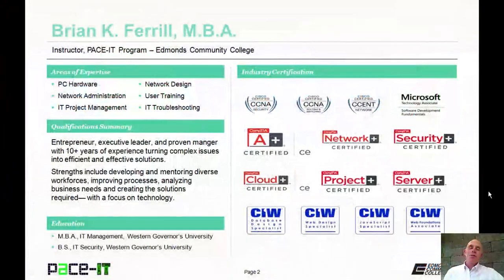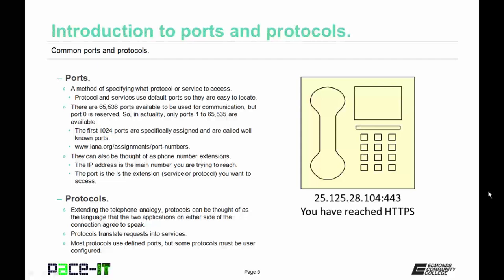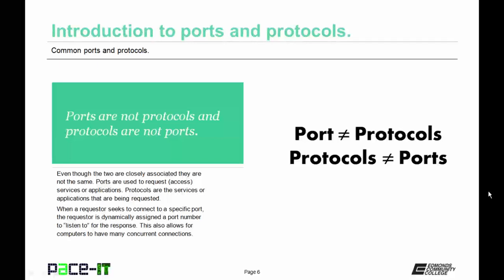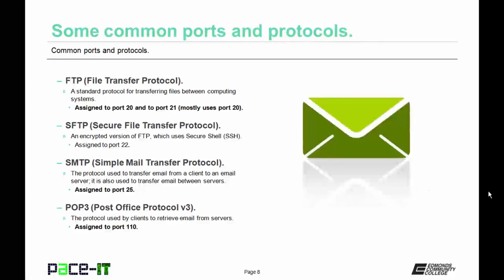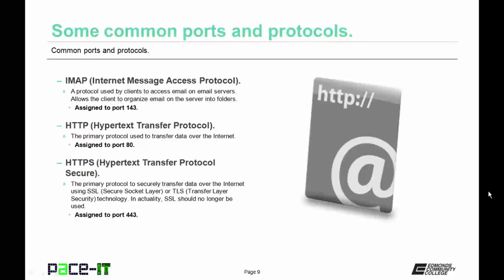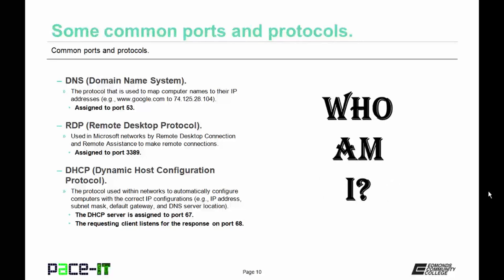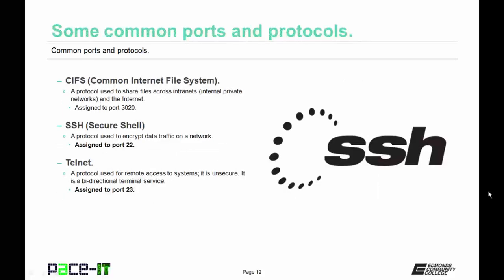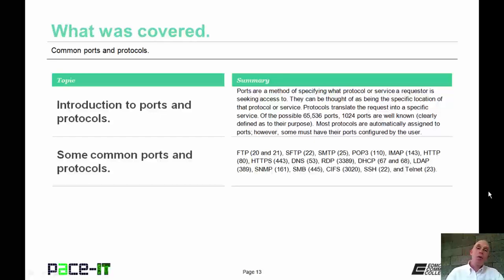PACE - IT: Common Ports and Protocols